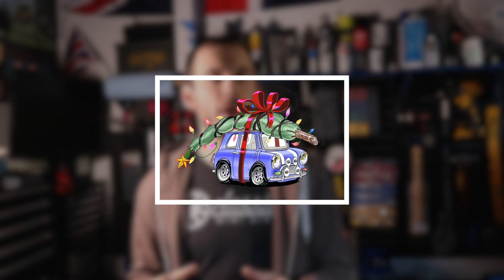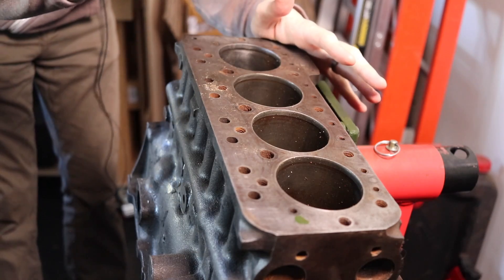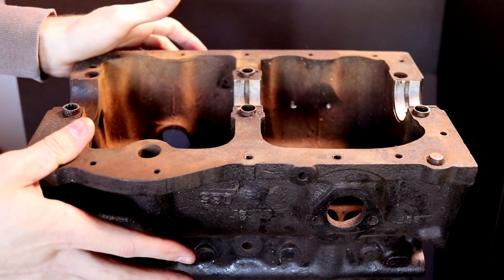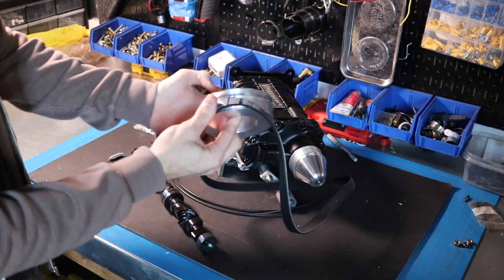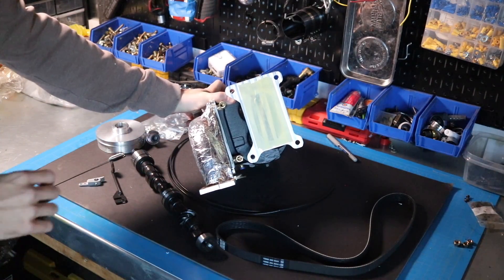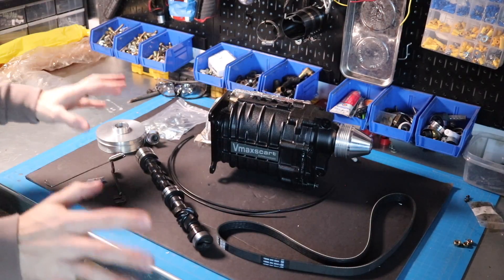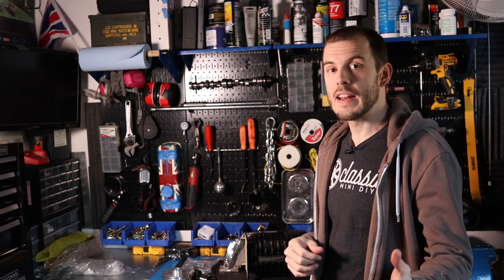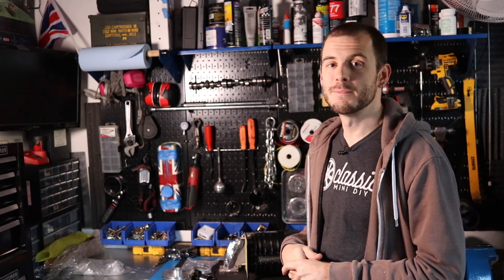Turbo or Supercharged Mini? - Forced Induction Part 1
❱❱ Address for Mail Time:
6241 South Blvd

❱ Parts in this Episode:
Please note Classic Mini DIY assumes no liability for property damage or injury incurred as a result of any of the information contained in this video.  Classic Mini DIY recommends safe practices when working with power tools, automotive lifts, lifting tools, jack stands, electrical equipment, blunt instruments, chemicals, lubricants, expensive electronics, or any other tools or equipment seen or implied in this video.  Due to factors beyond the control of Classic Mini DIY, no information contained in this video shall create any express or implied warranty or guarantee of any particular result.  Any injury, damage, or loss that may result from improper use of these tools, equipment, or the information contained in this video is the sole responsibility of the user and not Classic Mini DIY. Only attempt your own repairs if you can accept personal responsibility for the results, whether they are good or bad.